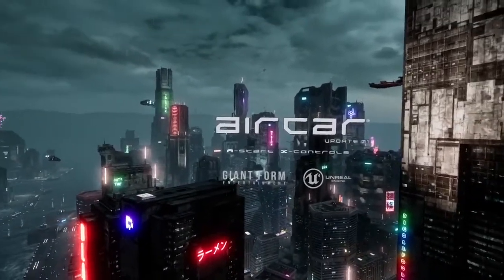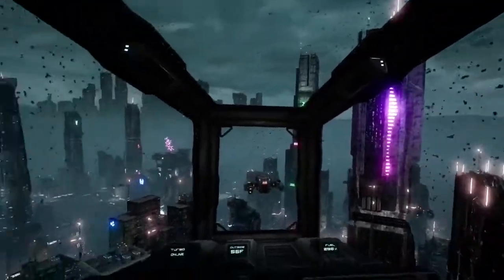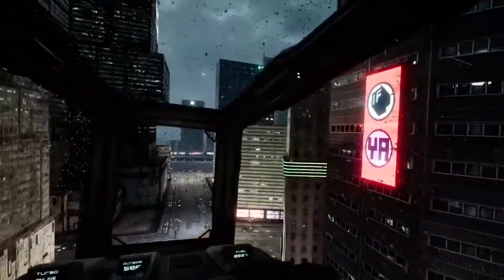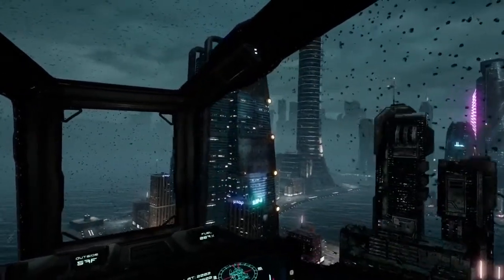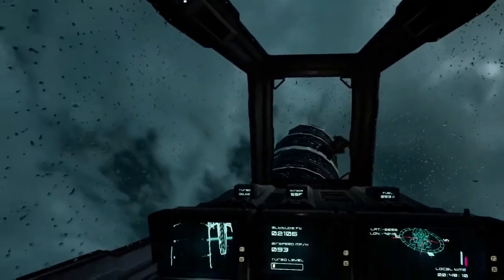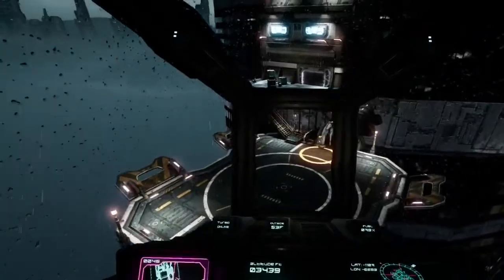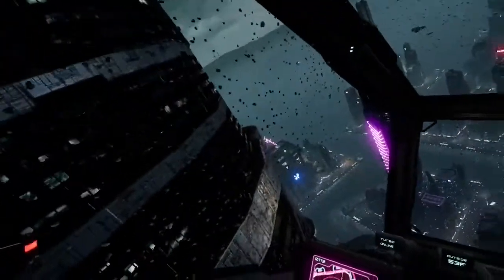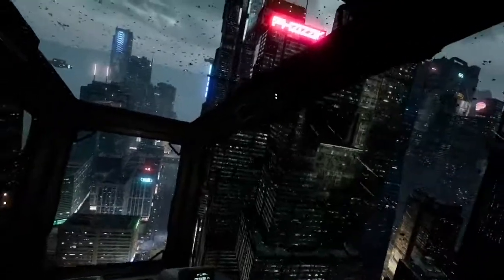Oculus AirCar PC VR FREE!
AirCar is a gentle relaxing simple VR flying game, the graphics & atmosphere are brilliant.